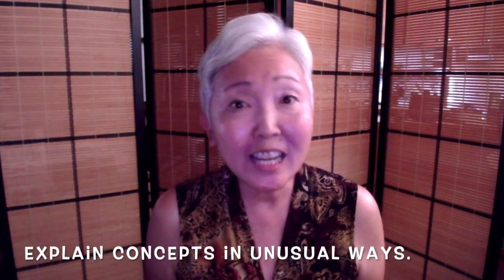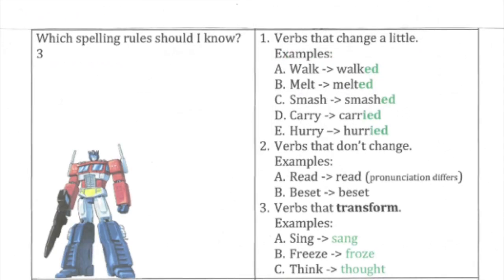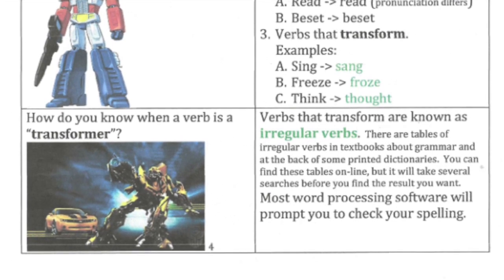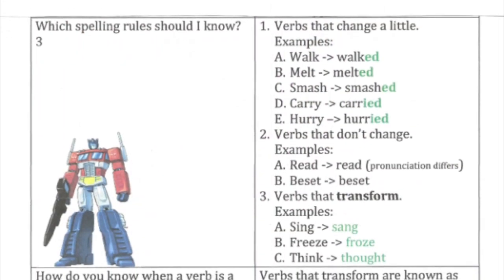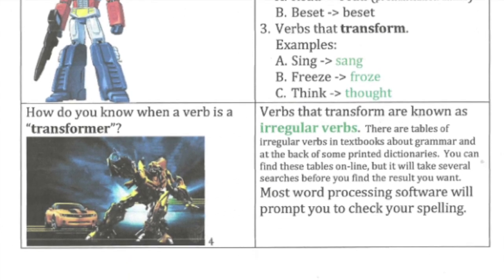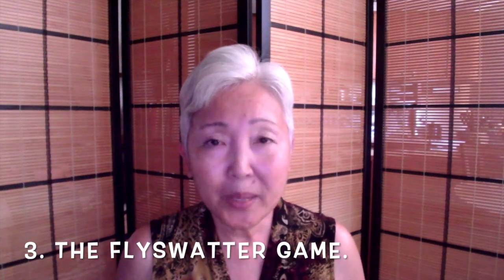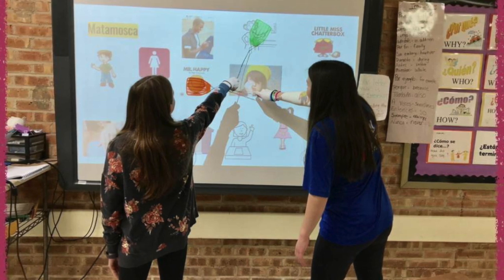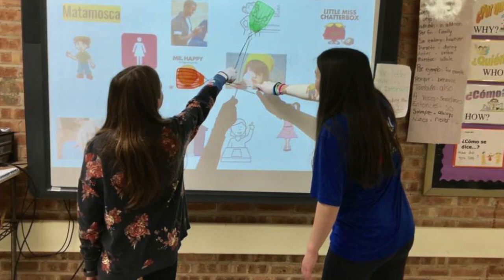Teaching Techniques that Stimulate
This video describes how (1) adding special touches to Cornell Notes, (2) using improv to deepen understanding, and (3) playing slapjack can liven up your classroom.

Please note that the students should be using flyswatters on a whiteboard, not a smart board as shown in the photo.